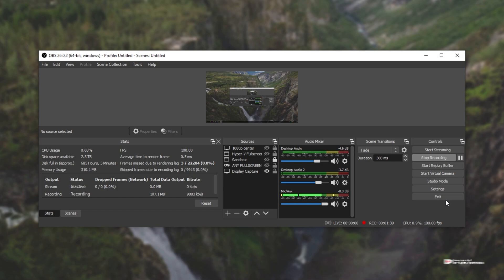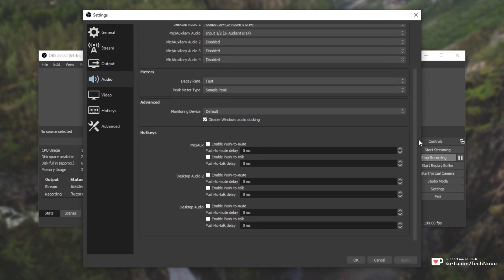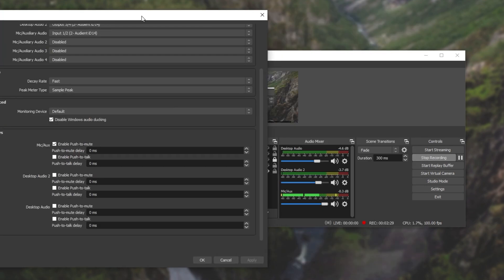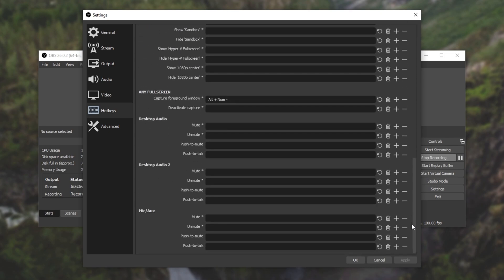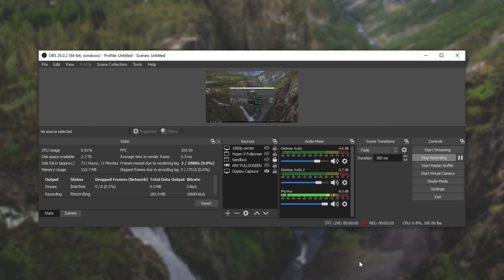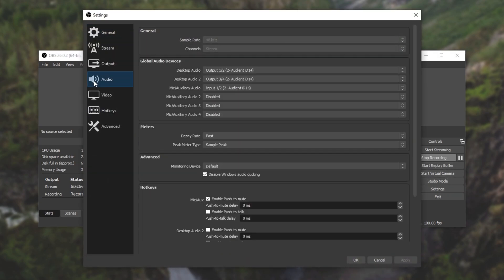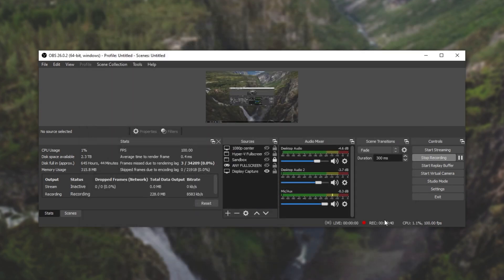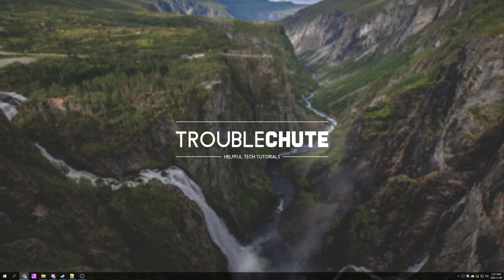OBS: Enable Push to Talk / Mute | Complete Crash Course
Need a simple solution to add Push to Talk or Push to Mute to OBS Studio or SLOBS? Well, it's super simple, and this video shows you exactly how to get it set up. By the end, you should have a quieter, better experience for viewers of your streams/recordings.

Timestamps:
0:00 - Explanation
0:13 - Enabling Push to Talk or Push to Mute
0:37 - Choosing hotkeys
1:01 - Setting mute/talk delay